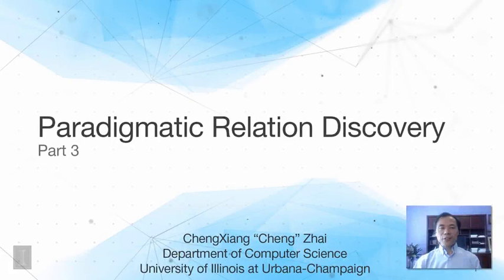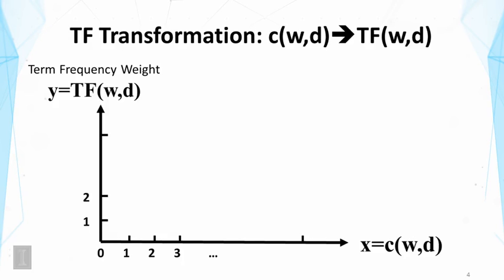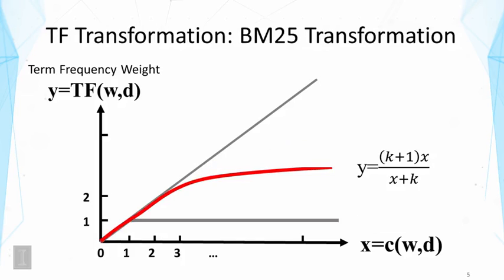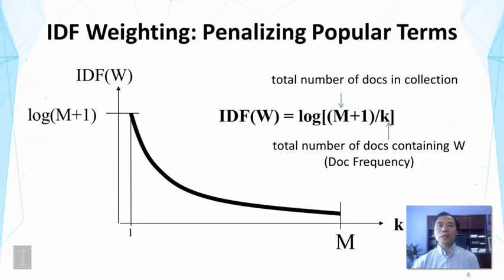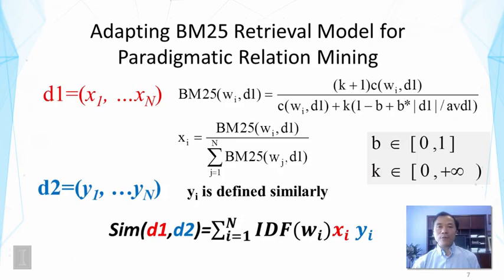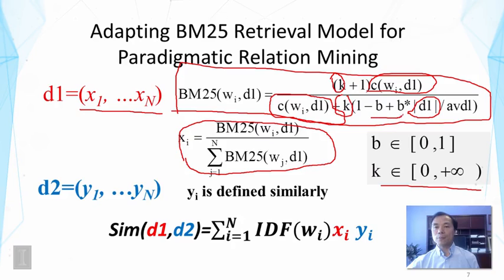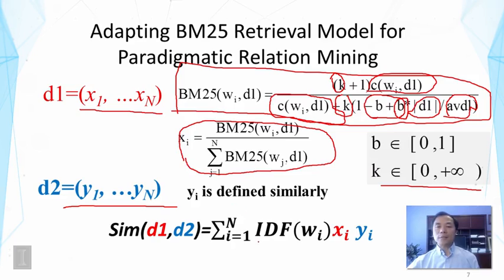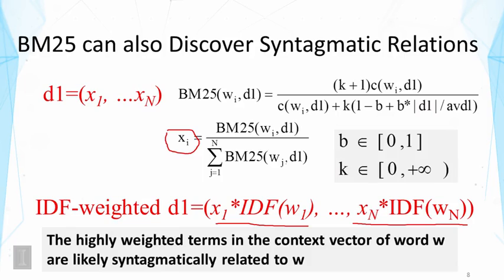Text Mining and Analytics || 01 09 1 9 Paradigmatic Relation Discovery Part 2 00 17 53